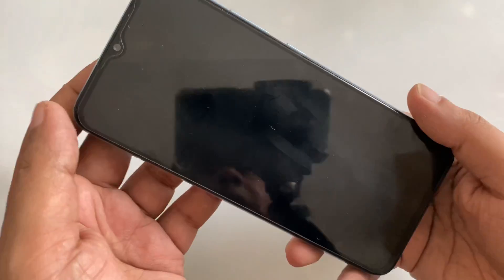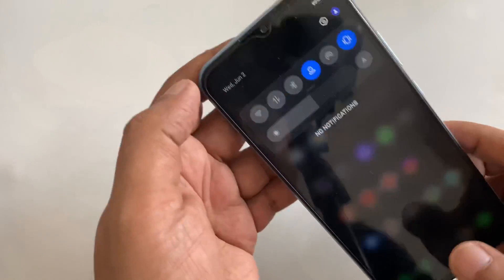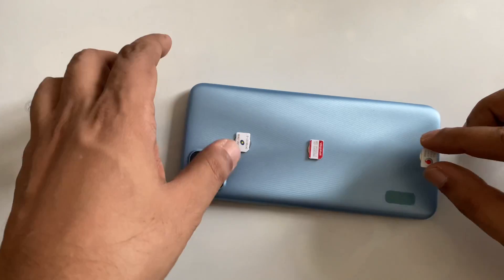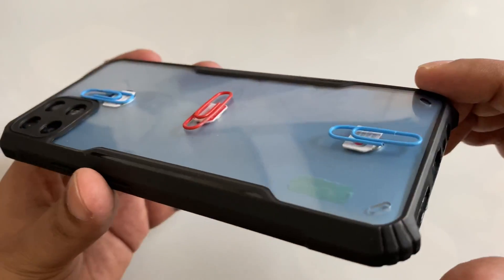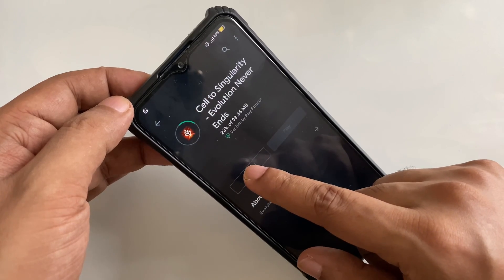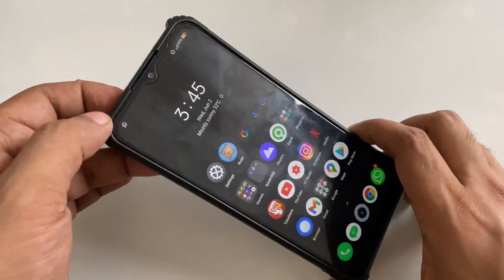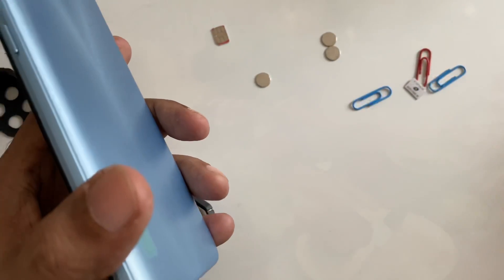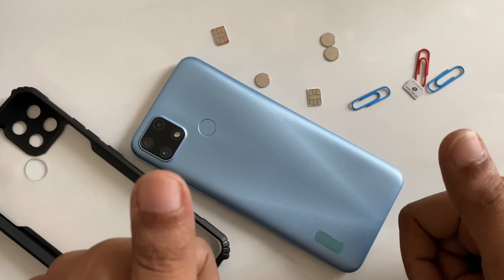HOW TO GET FREE INTERNET WIFI DATA EASY EVERYWHERE EVERYDAY